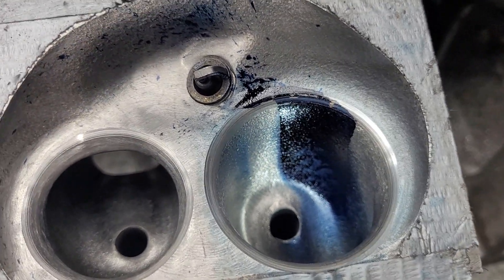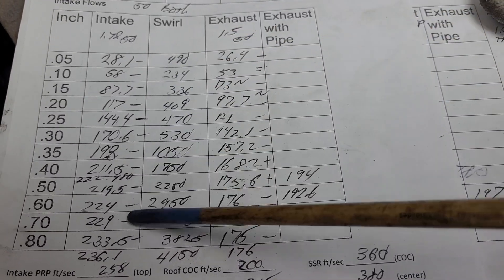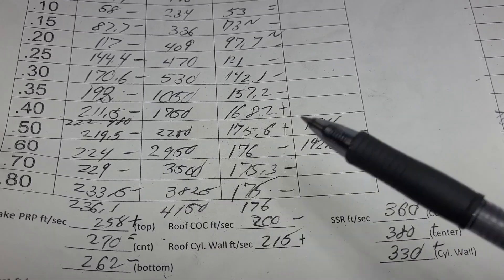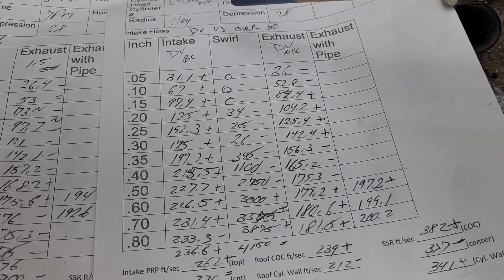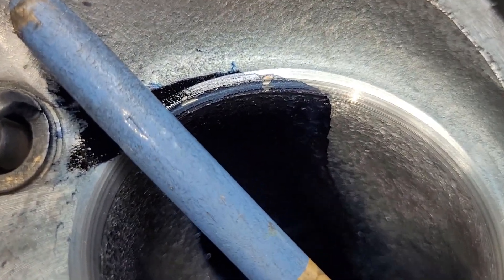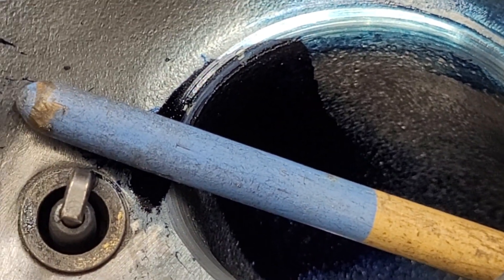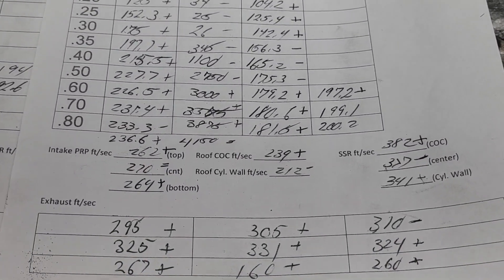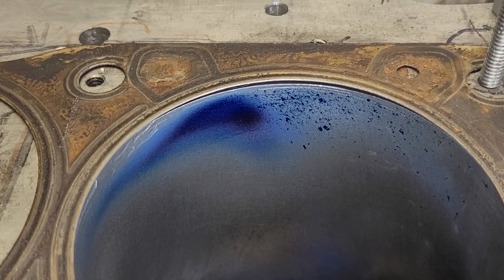David Vizard, U.T.G., U.M.S., Mission Impossible project 318, D.V. valve job vs. 50 deg valve job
I have doubts D.V.'s valve job angles are really better than a 50 degree valve job. Tested on the D.V. chunk of 675 casting. 1.78"/ 1.5" combo